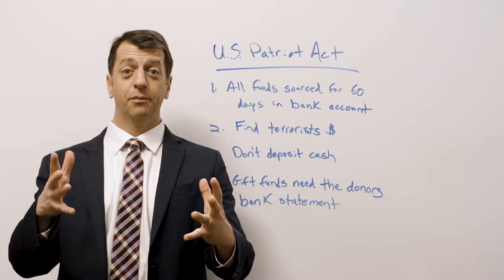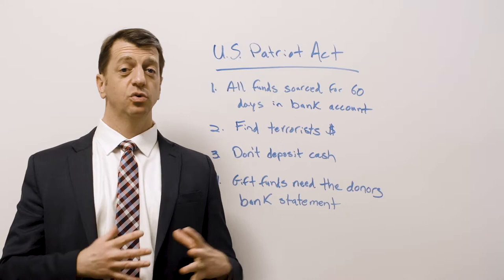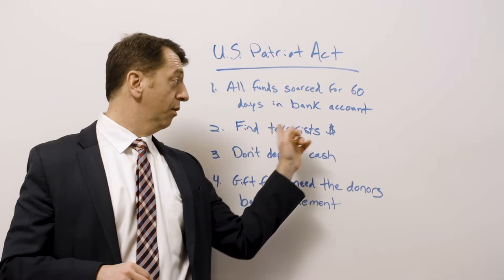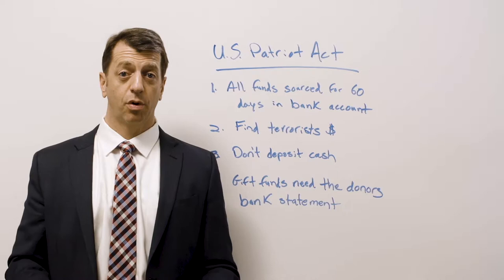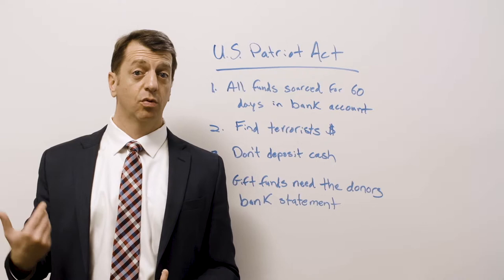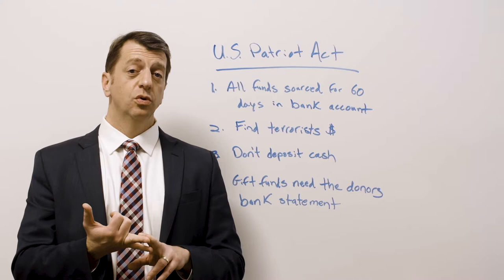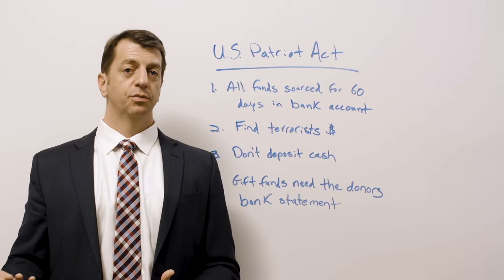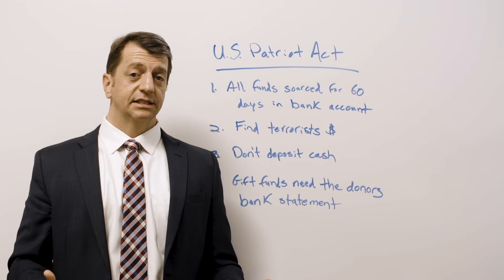US Patriot Act and your loan application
How did the US Patriot Act affect you and your application for a mortgage?